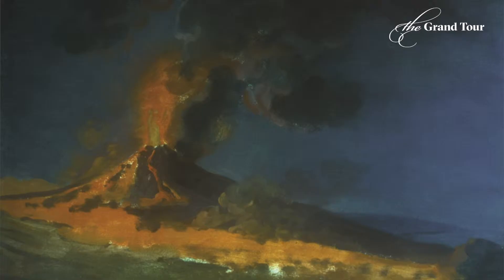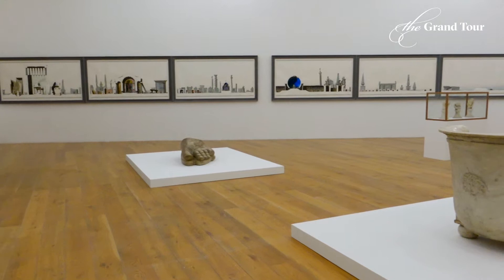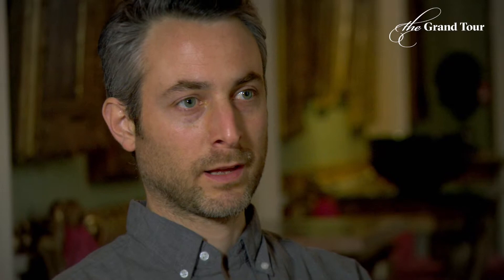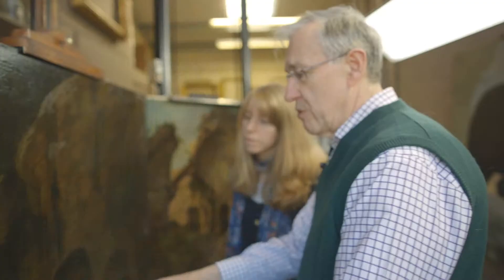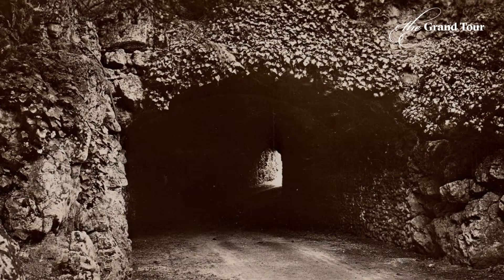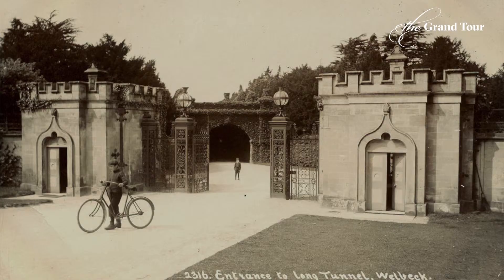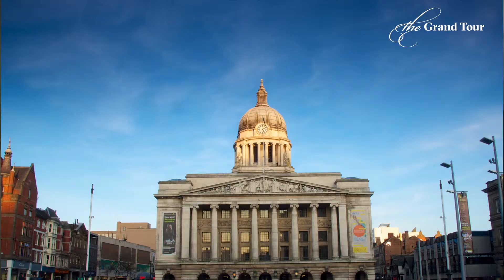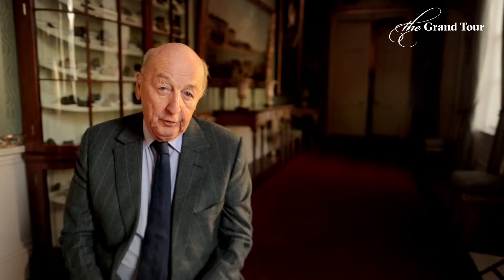GRAND TOUR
The Grand Tour is the formative cultural experience of the 18th century traveller – made modern day. It invites you to view the treasures of Nottinghamshire and Derbyshire through the eyes of today’s leading artists.